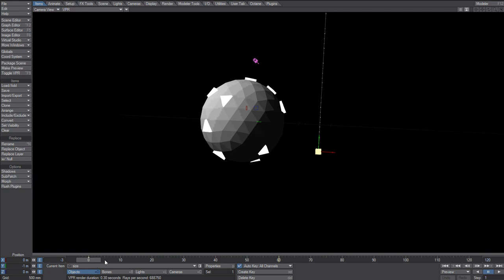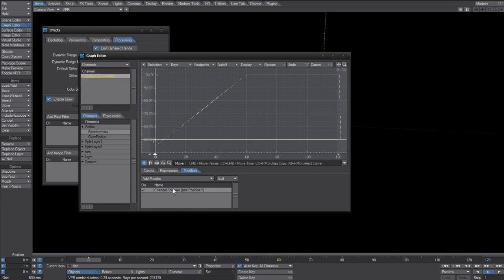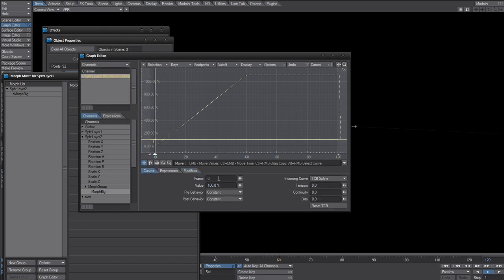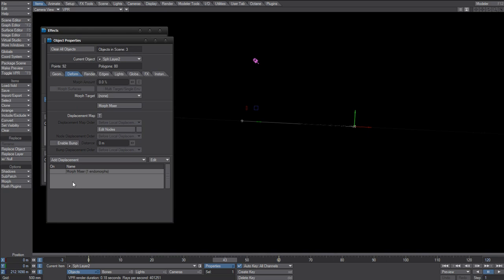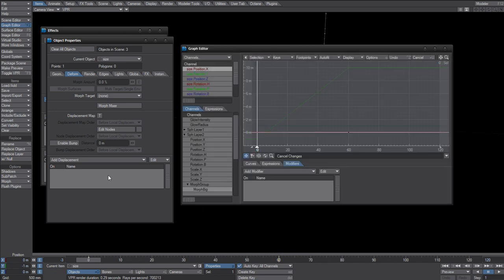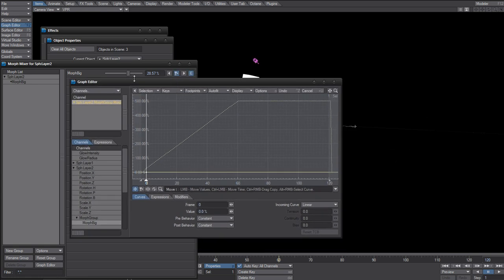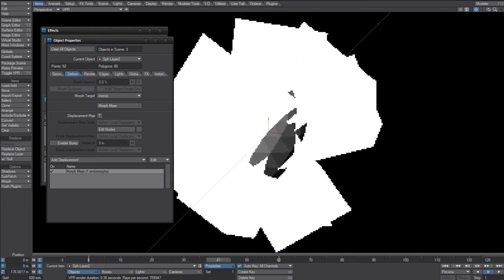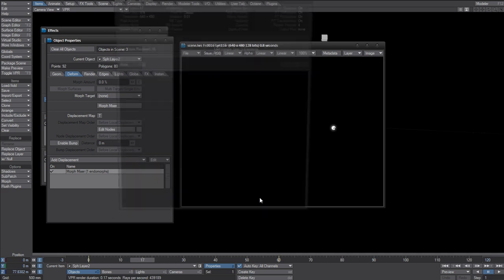LightWave rendering - Light Intensity Animated #1 - morph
null controls endomorph